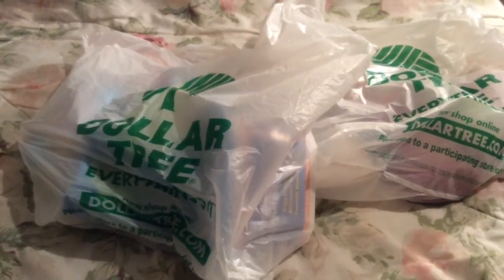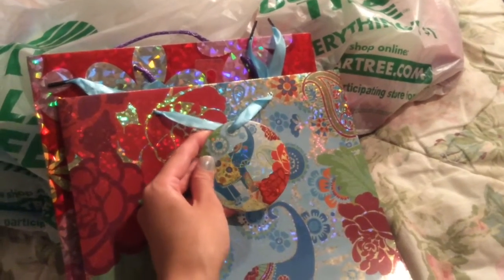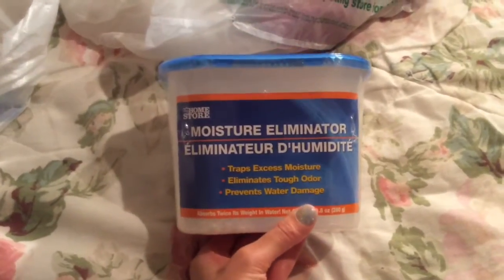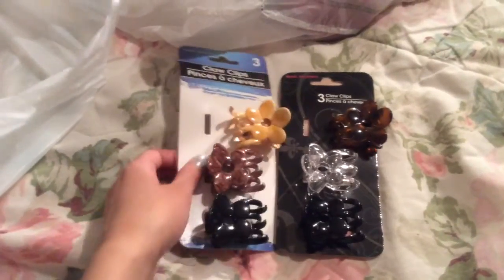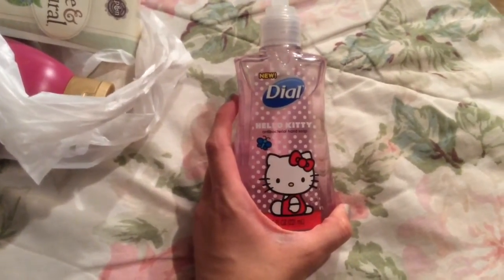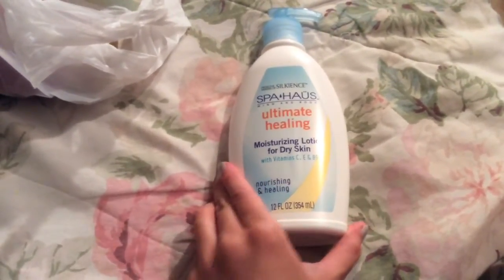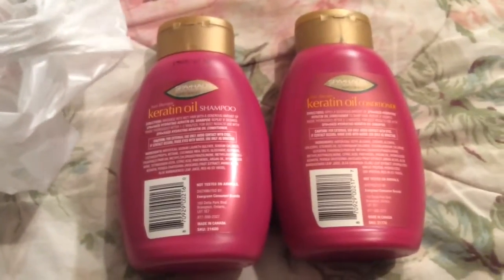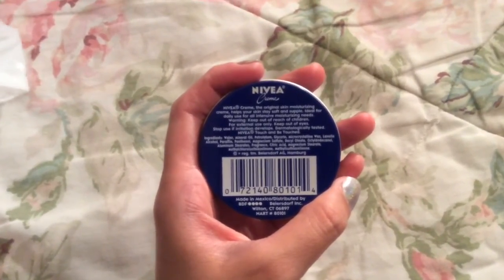Dollar tree haul 08-11-15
Dollar tree haul with some talking